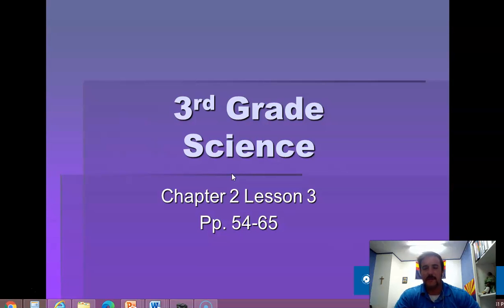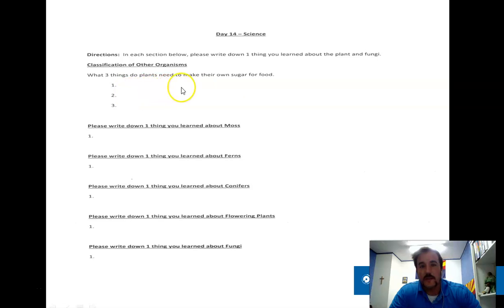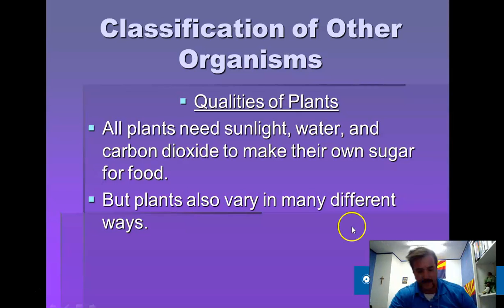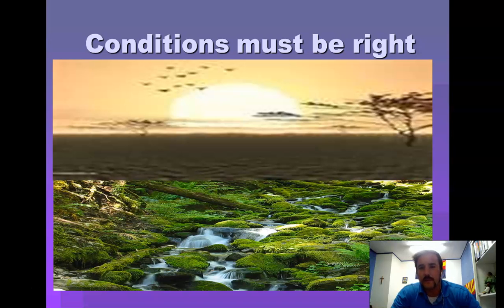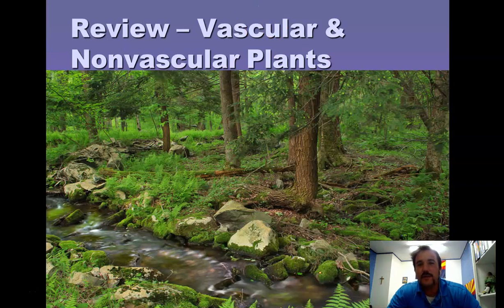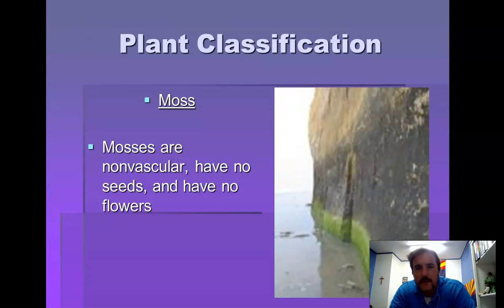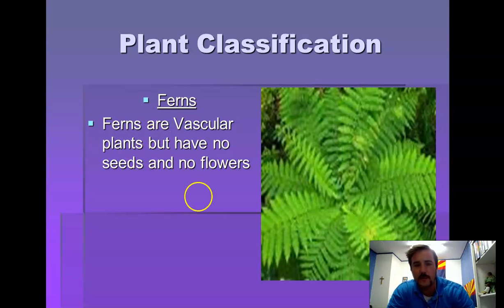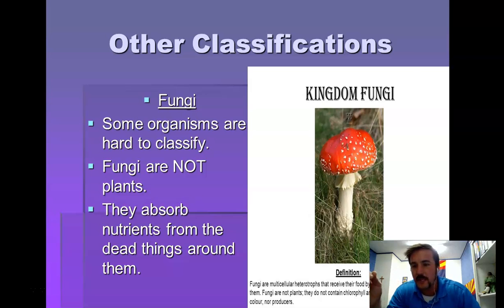8 24 2 3 Plant Organization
Monday, August 24th - Plant Organization